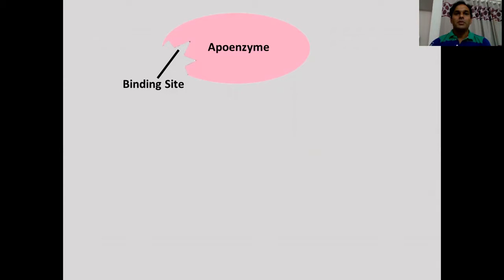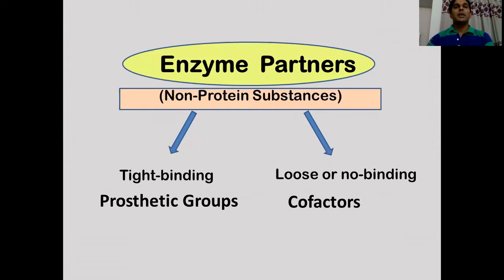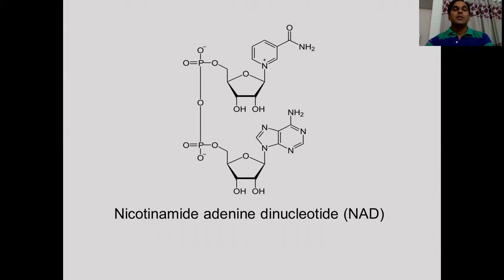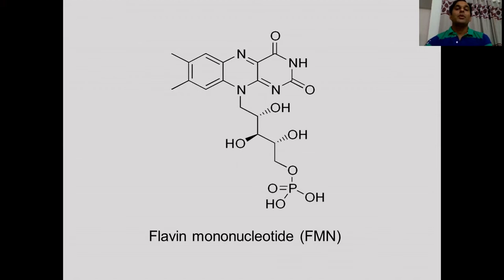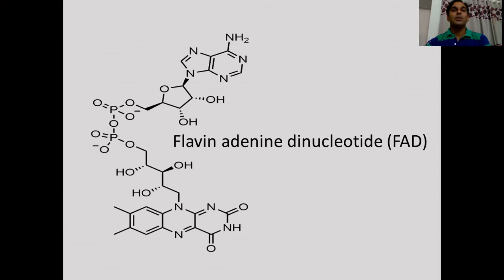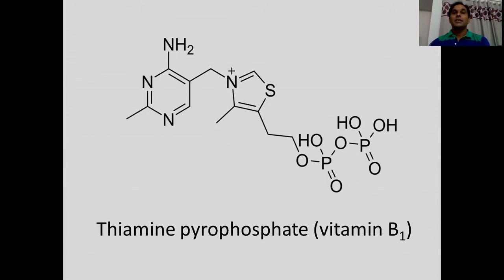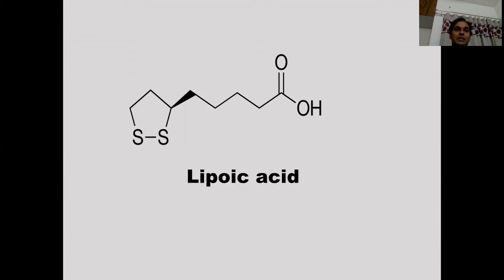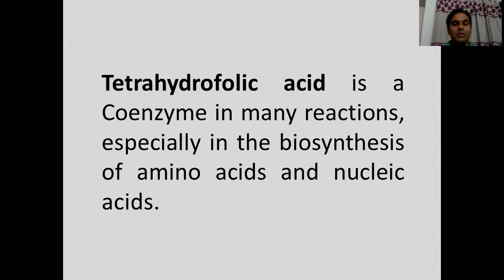Coenzymes and cofactors by Dr. Rakesh Yadav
Coenzymes and cofactors, Prosthetic groups